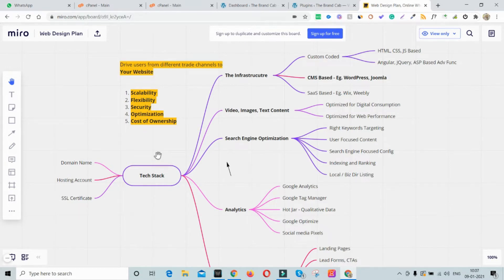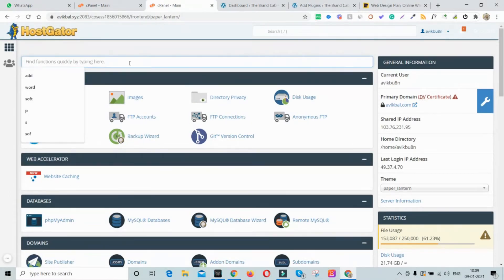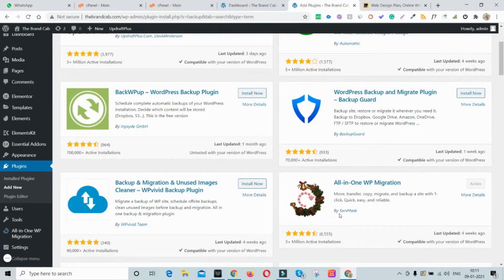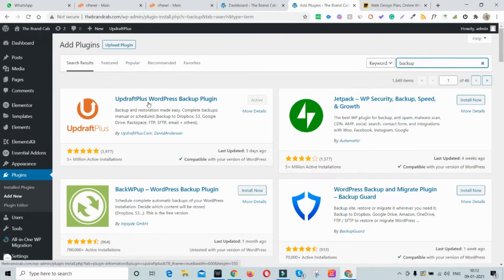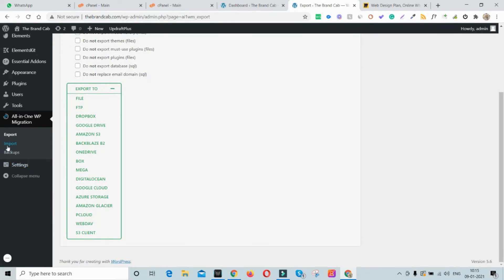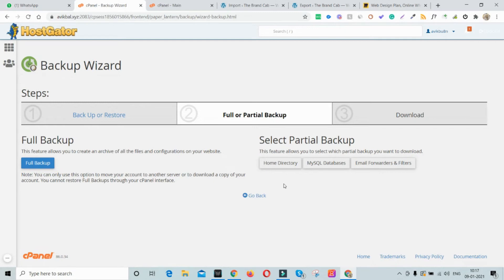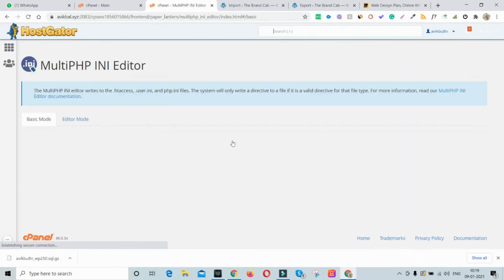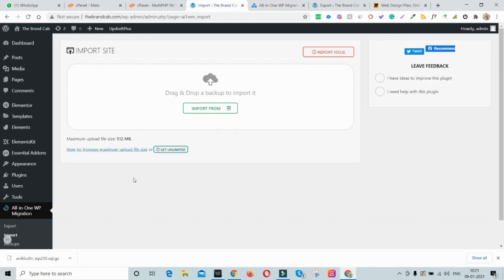Wordpress Backup - All in One WP-Migration Unlimited - FREE Download | 2021 Update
This is your complete tutorial on everything you need to know about Wordpress Website Backups & Migration.

Download All in One WP Migration Unlimited for FREE